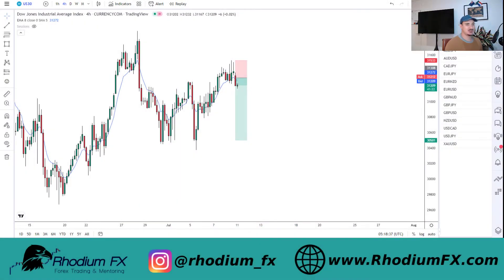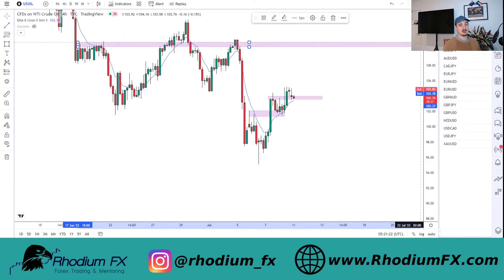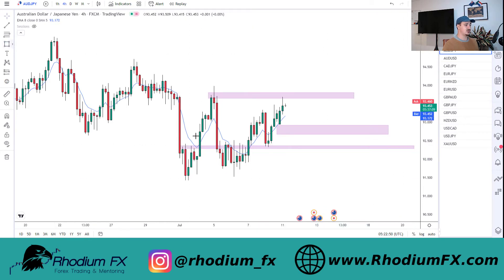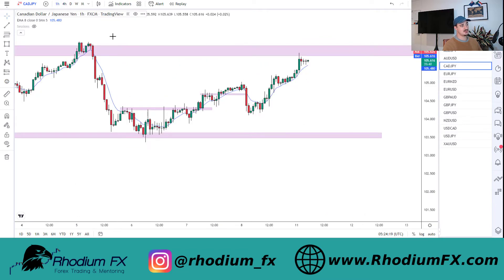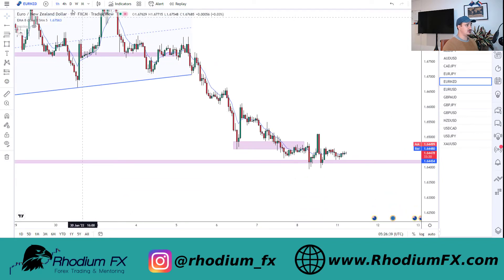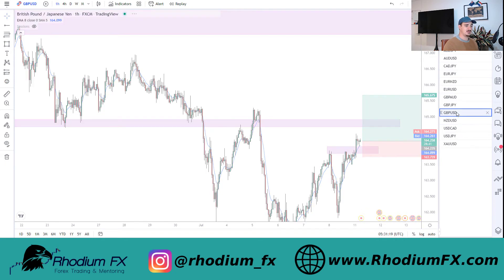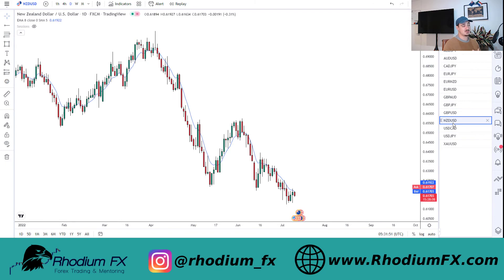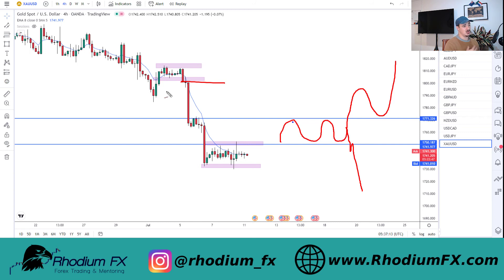Live Forex Trading Analysis Margin call Monday 11 Jul 2022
Join the team on our Weekly Monday Market update.
We talk about potential trade setups for the week and analyze the market.

Are you struggling to find consistency in the market?